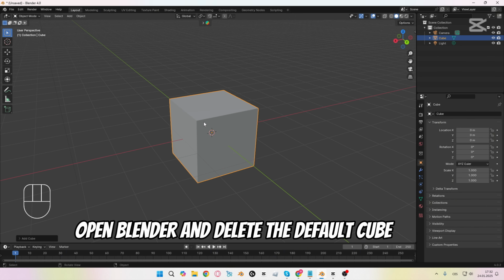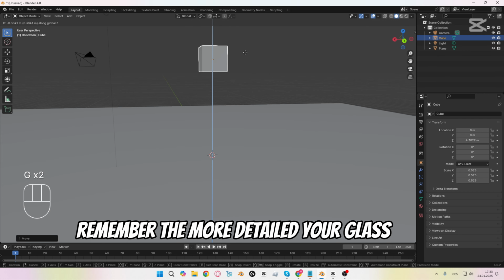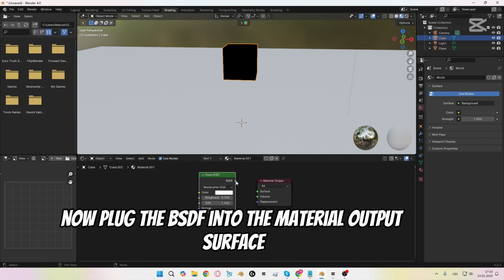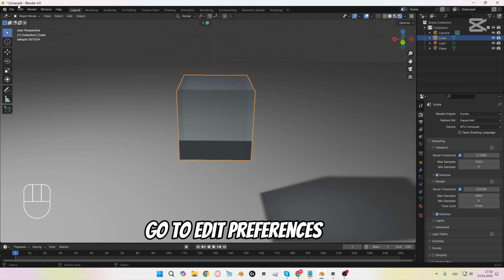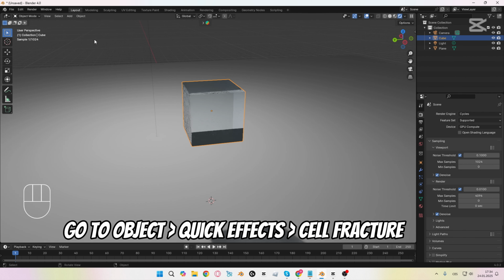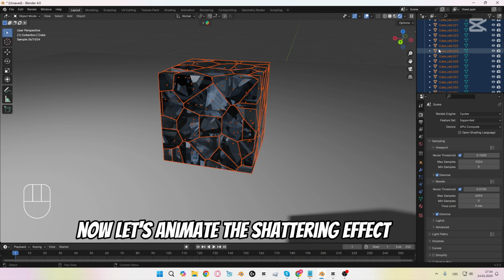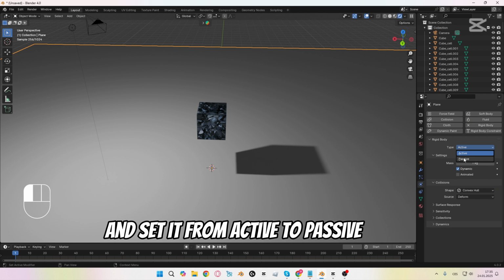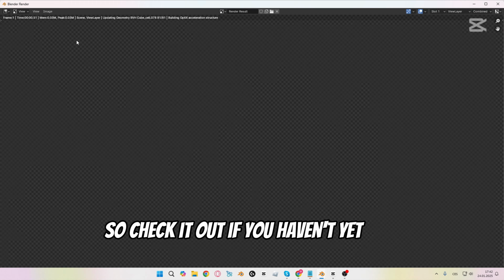How to make SHATTERING GLASS in Blender 3D!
Hey! In this tutorial, I'll be showing you how to make a glass cube, that shatters on impact.